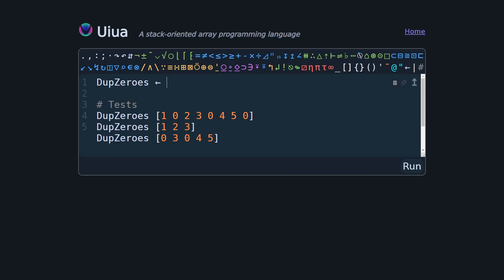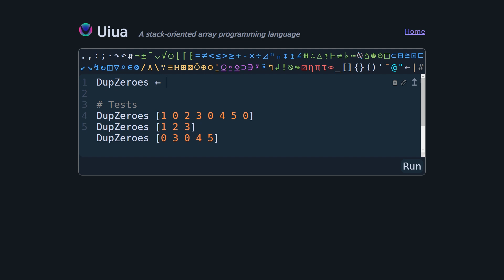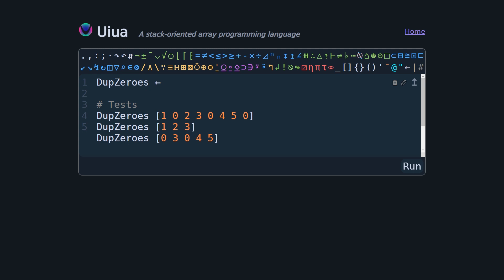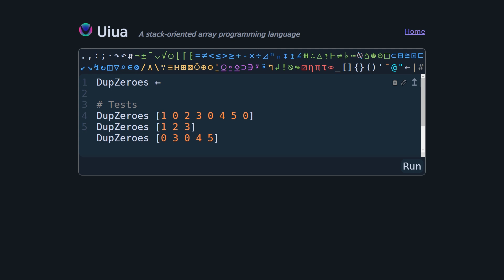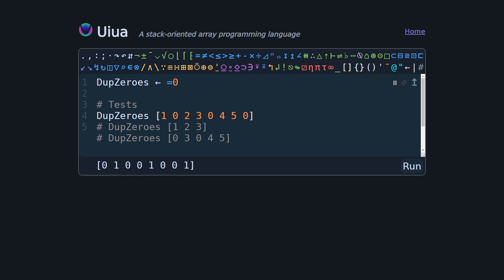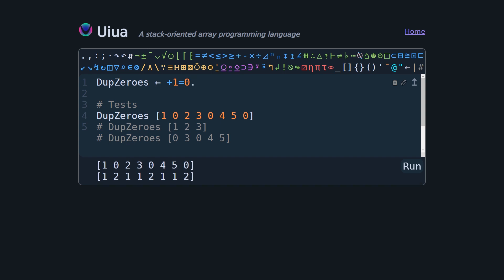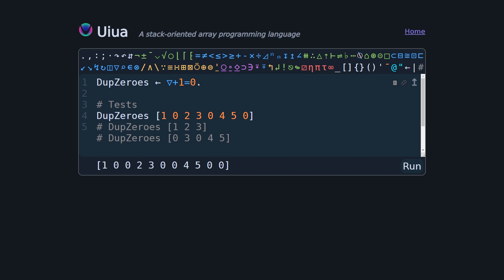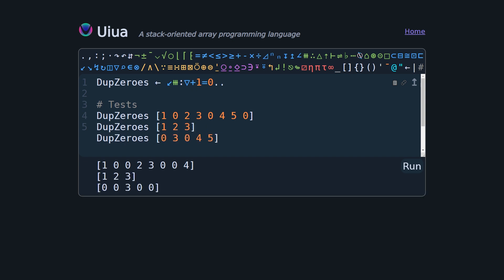Uiua! A New Array Language!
Introducing Uiua! A new stack-oriented array language. This video briefly introduces the language by solving a simple PWC Problem.

Chapters:
0:00 Intro
0:40 Problem Description
1:32 Uiua Solution
3:27 Outro